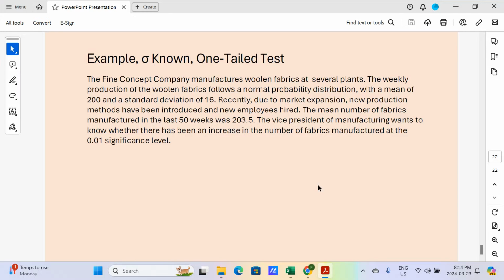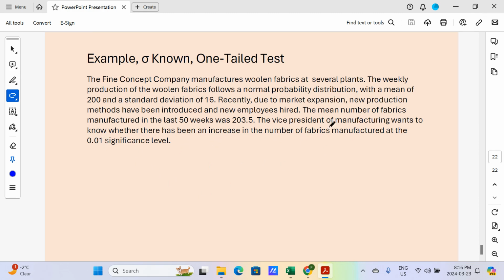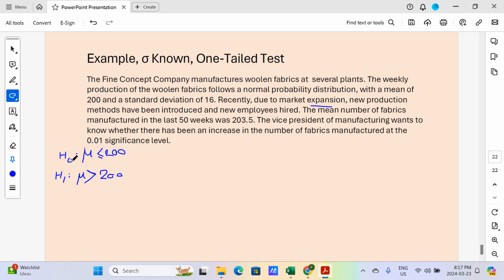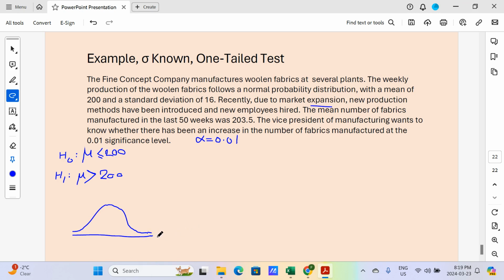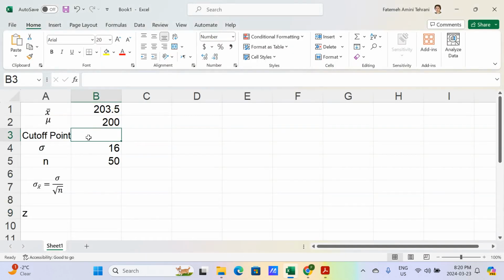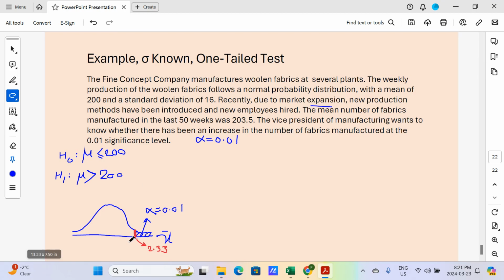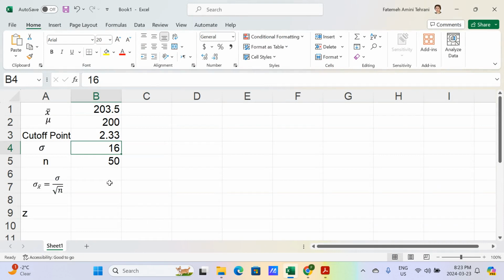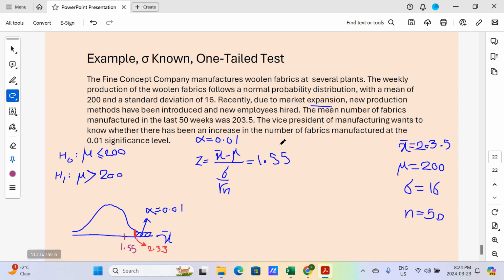Hypothesis Test for a Population Mean, Sigma Known, One-Tailed Test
Application of hypothesis test for a population mean in Excel. The following video is recommended before watching this video: